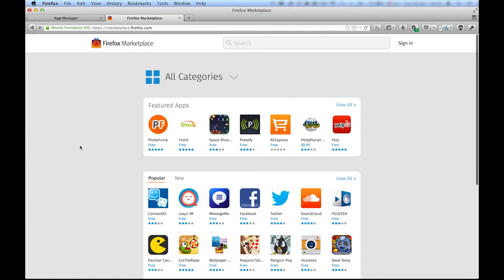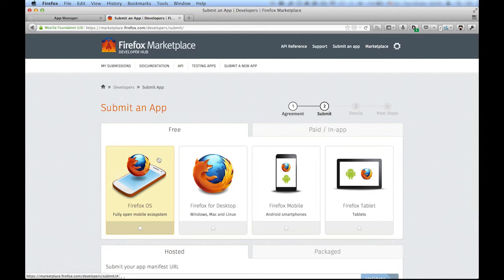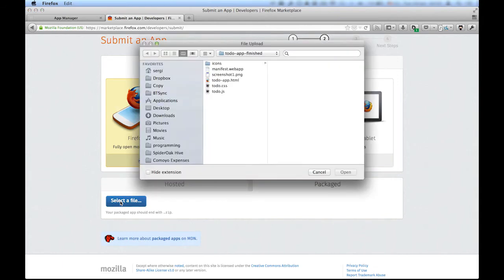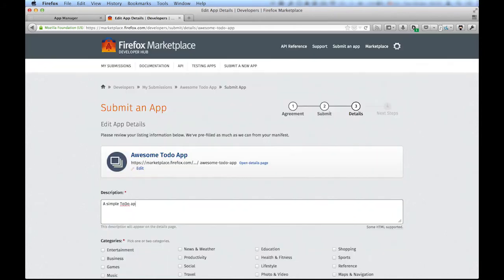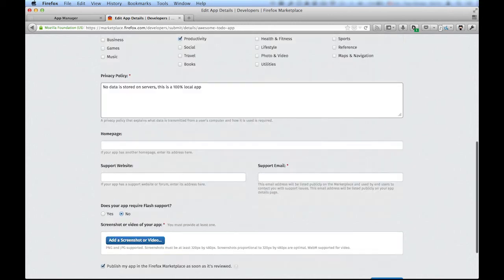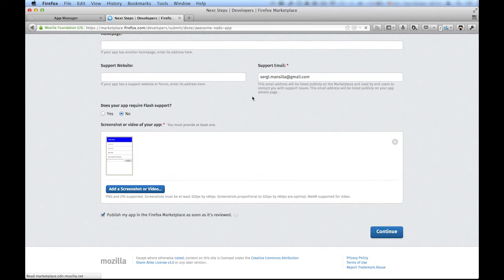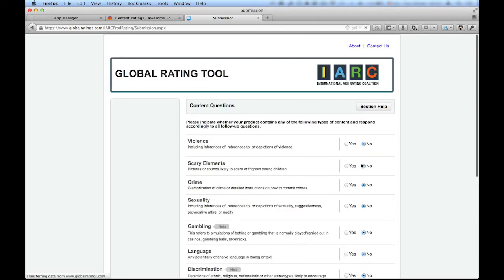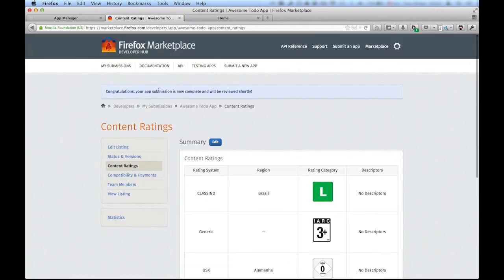Firefox OS App 開發入門 (5) - 將自己的 App 提交到 Marketplace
Firefox Marketplace 可讓開發者發佈 App。不論消費者是在自己的裝置上、Web 上，或如 Firefox 桌面版與行動版等平台上，都能發現這些 App。消費者也能提供 App 評分與反應意見。若要進一步了解，可前往：